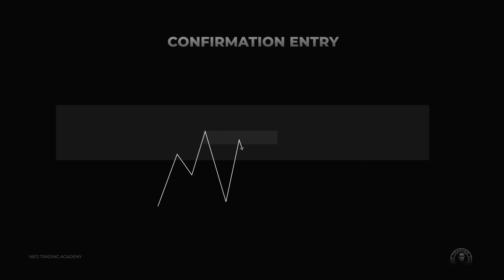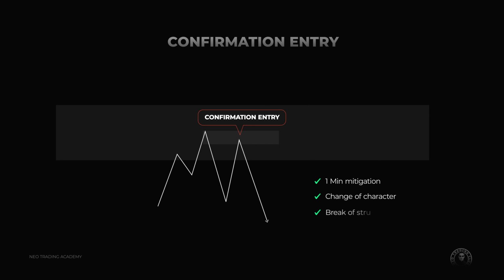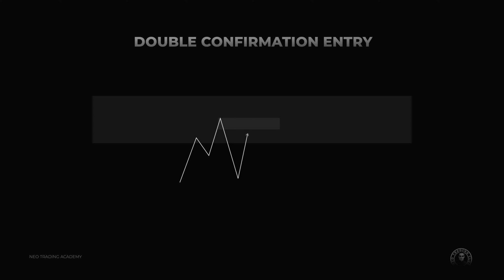Risk Entry vs. Confirmation Entry: Which One Wins?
Waiting for a "Perfect Confirmation" is why you keep missing the biggest moves. In this video, I break down the 3 Types of SMC Entries: Risk, Confirmation, and Double Confirmation. I also explain why the "Double Confirmation" taught by most Gurus is actually a trap that ruins your R:R.

What you'll learn: I compare the pros and cons of setting Limit Orders (Risk Entry) vs. waiting for a CHoCH (Confirmation). You will learn which specific pairs (like AUD) require aggressive entries and how to use the "Double Confirmation" rule purely for scaling in, rather than chasing price.

👨🏽‍💻 Discussion Topic ✍🏼

"Have you ever felt like you were being 'used as liquidity' in your trades? How did you adjust your strategy to avoid this?"👇